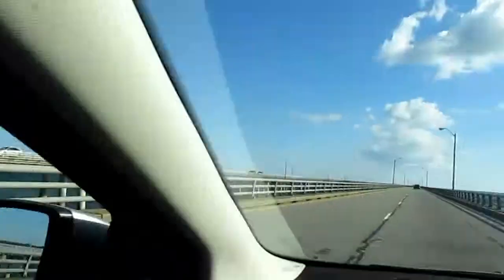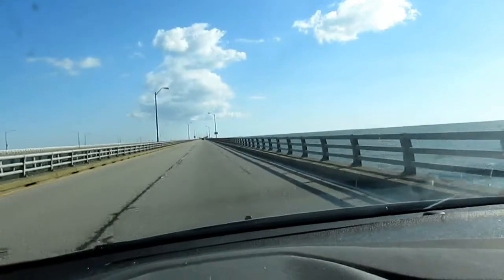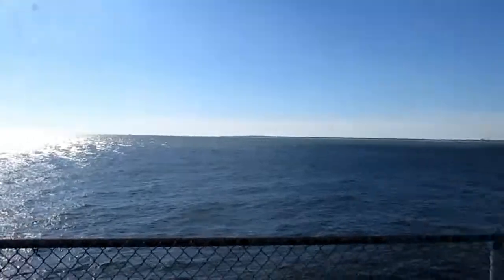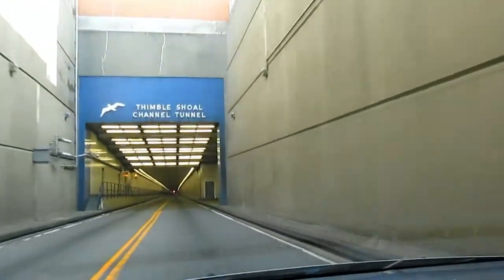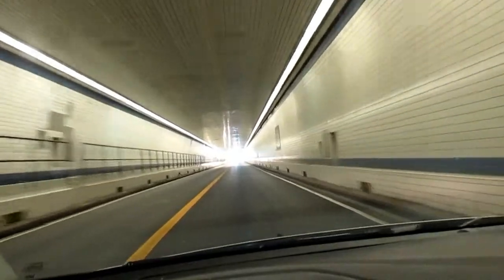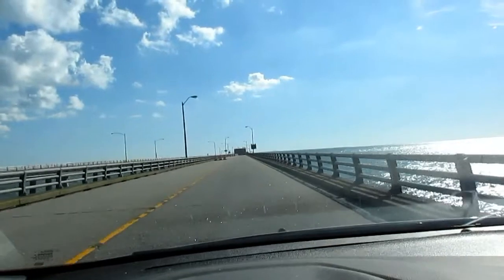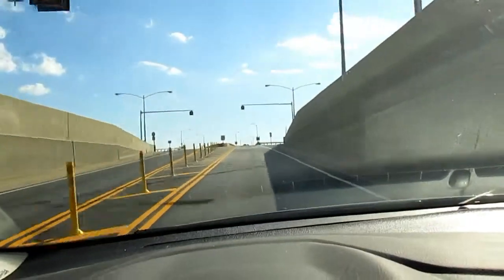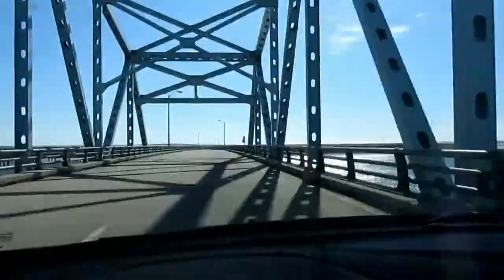Let's Visit the Chesapeake Bay Bridge-Tunnel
In this video, I travel north on the Chesapeake Bay Bridge-Tunnel (US 13) which travels over the Chesapeake Bay connecting Norfolk, VA with the Delmarva Peninsula which is considered to be the eastern shore of Virginia. The crossing consists of four causeways with two tunnels and Fisherman Island in between them.